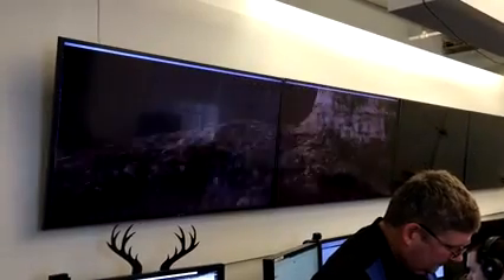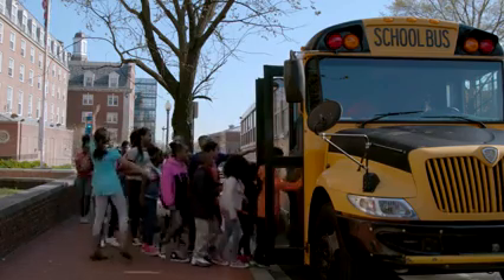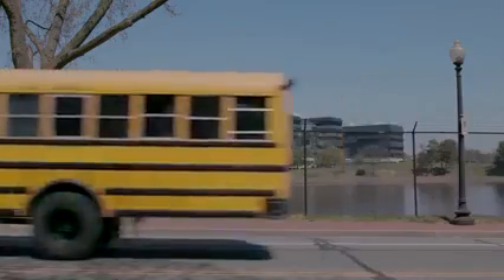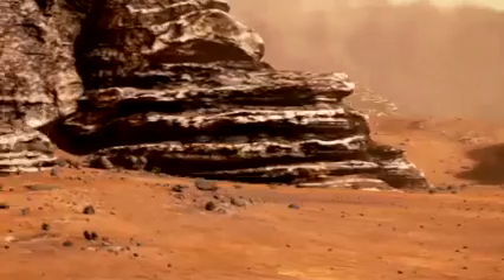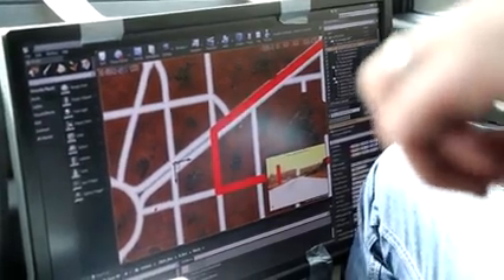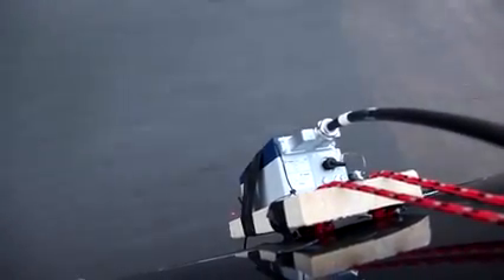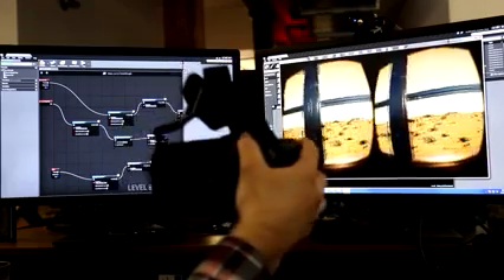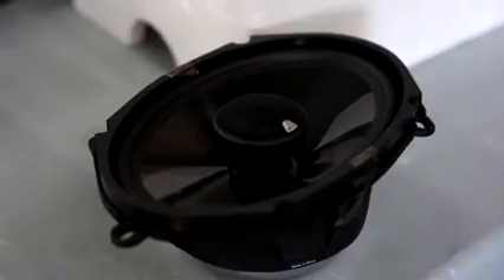Mars Virtual Reality Bus